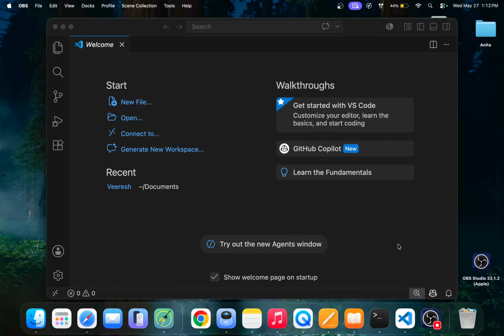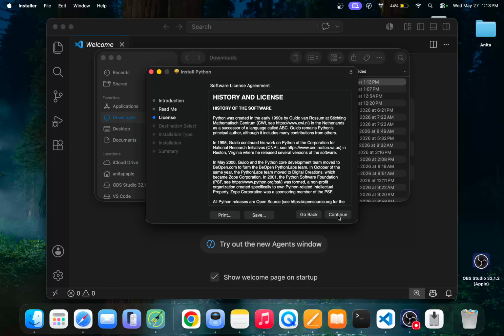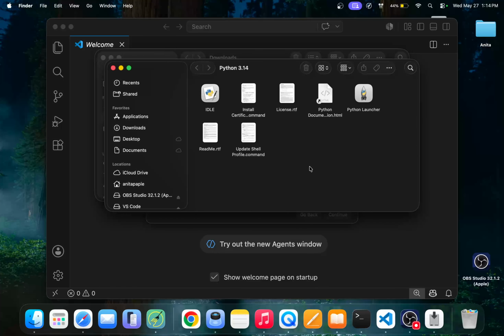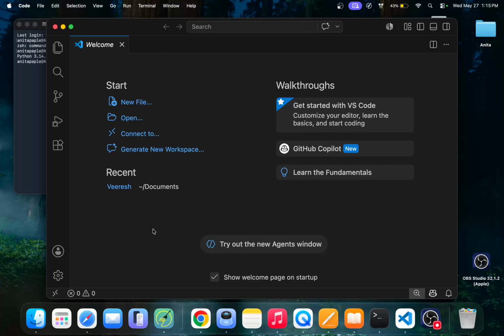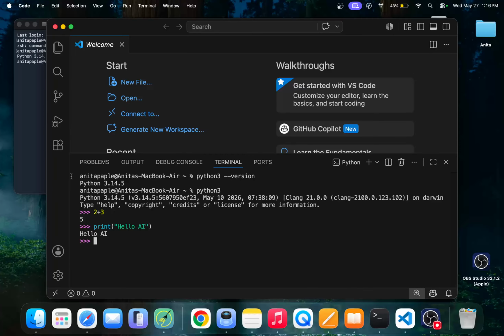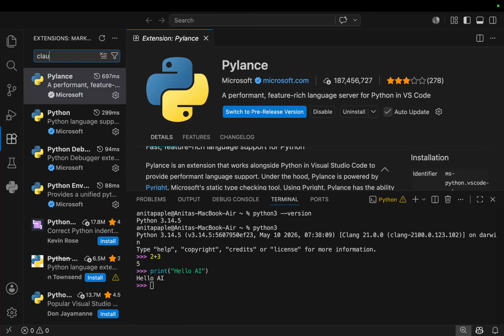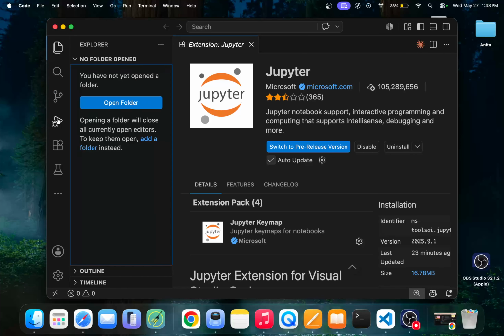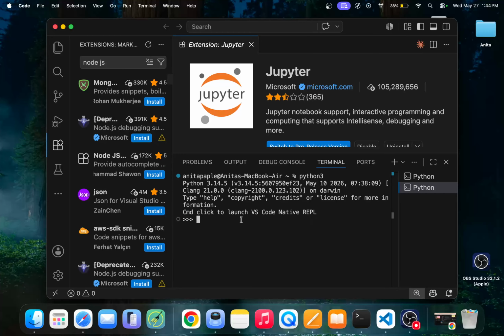Visual Studio Code Set Up For Data & AI Development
🚀 In this video, I walk you through setting up a complete Data & AI development environment in Visual Studio Code — from scratch.

Whether you're just getting started with Python or transitioning into AI/ML projects, this guide covers everything you need to be productive from day one.

⏱ Timestamps:
0:00 – Intro
0:20 – Downloading & installing Python
2:31 – Verifying Python in the terminal
3:05 – Running basic Python commands
4:01 – Python extension (by Microsoft)
4:30 – Pylance for intelligent code support
4:40 – Claude AI extension (coding assistant)
4:54 – Cline for external AI integration
5:17 – Jupyter Notebook extension

🔧 Extensions covered:
• Python (Microsoft)
• Pylance
• Claude (AI coding assistant)
• Cline
• Jupyter Notebook